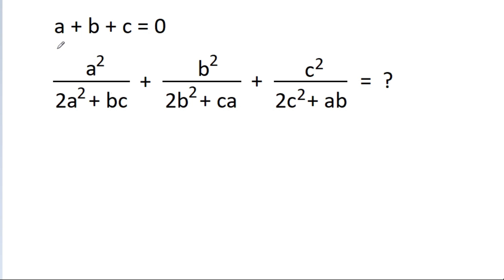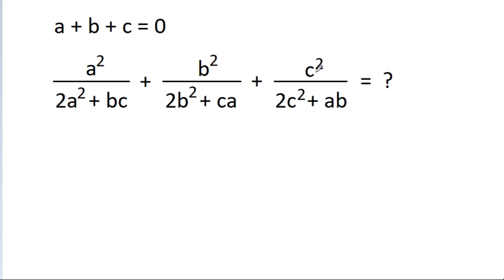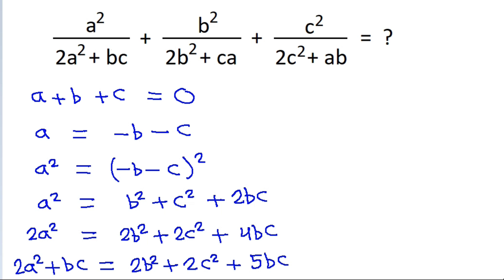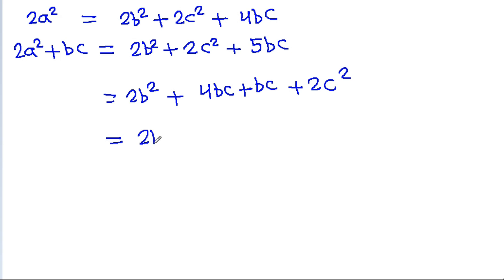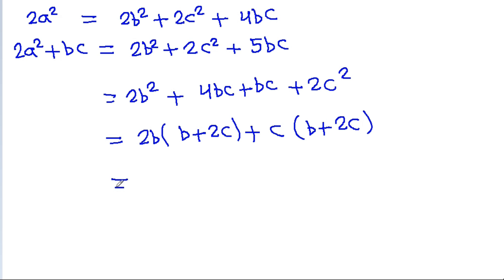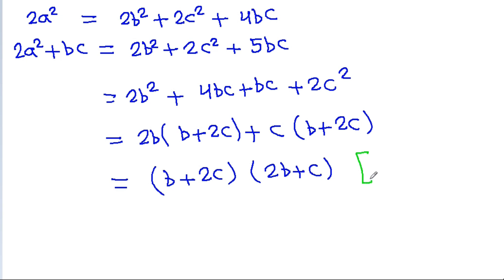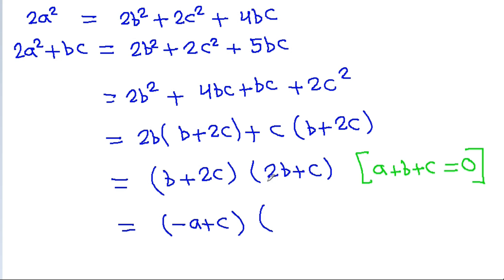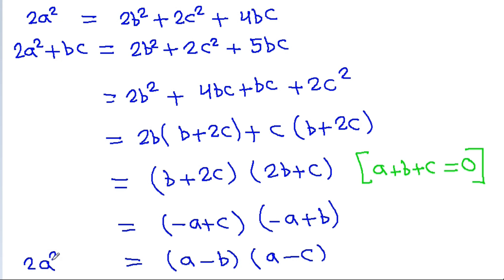A Nice Problem of Algebra